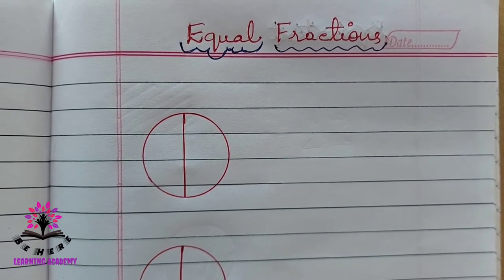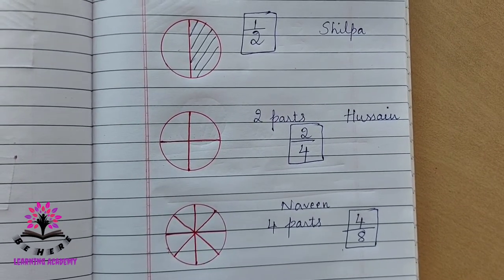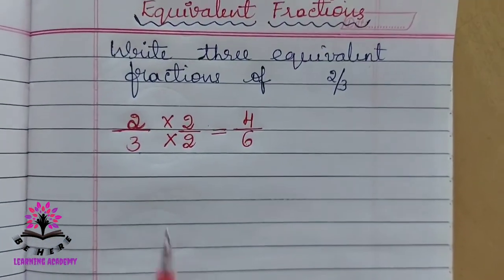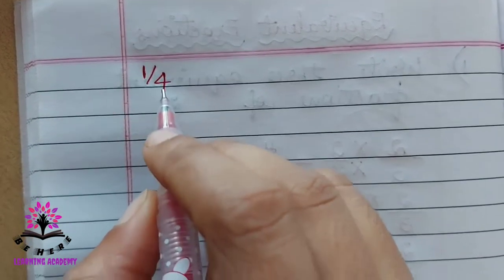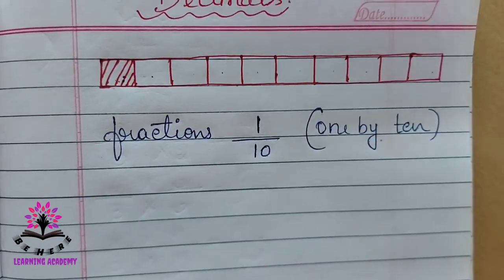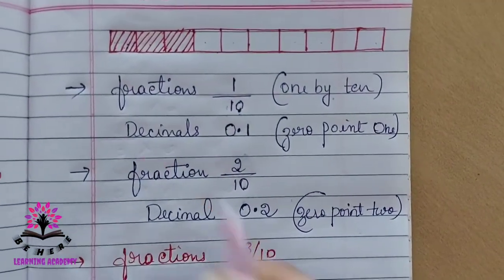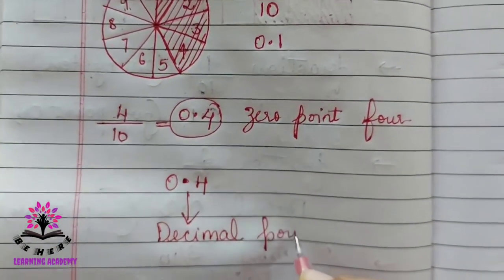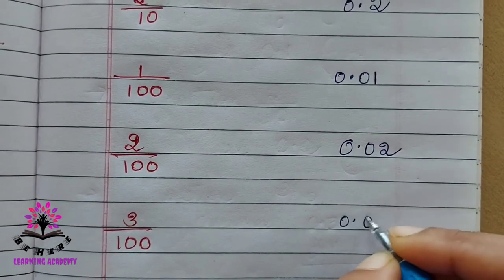FRACTIONS AND DECIMALS(part 2)CLASS 4 -MATHEMATICS -CHAPTER 9